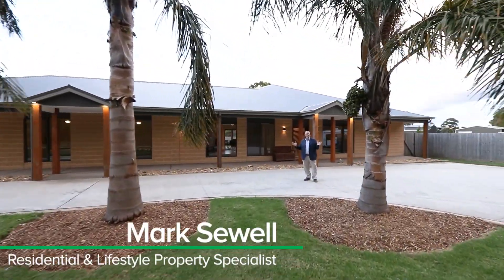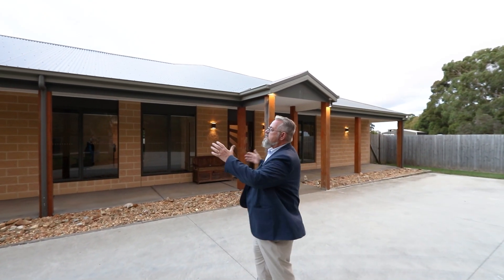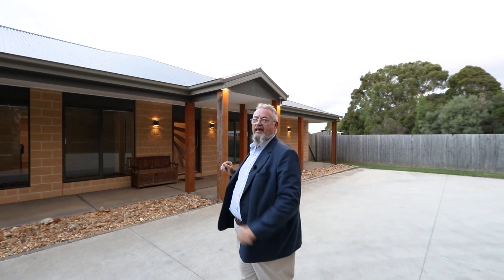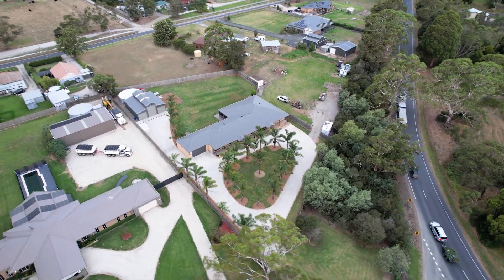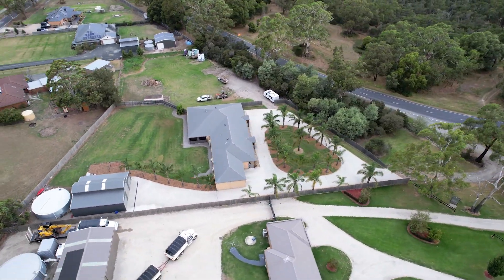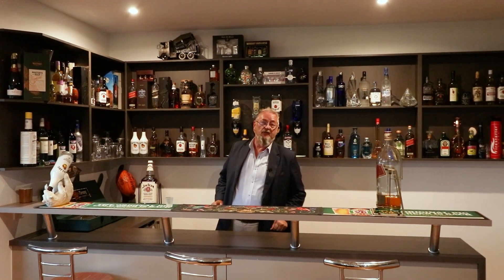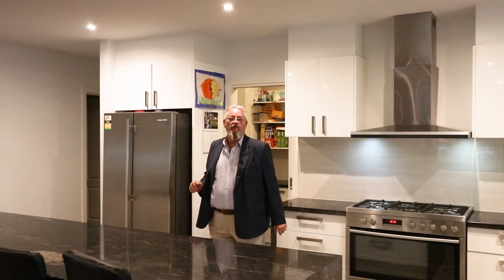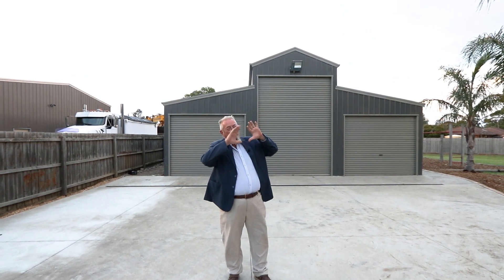815 Boundary Drain Road, Bayles - Presented by Mark Sewell